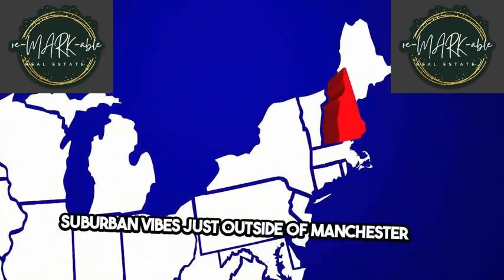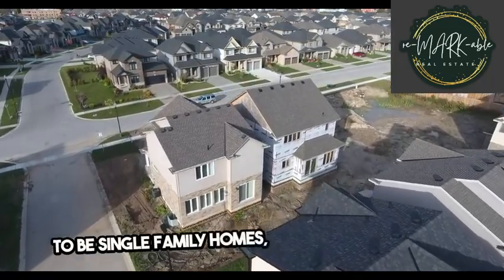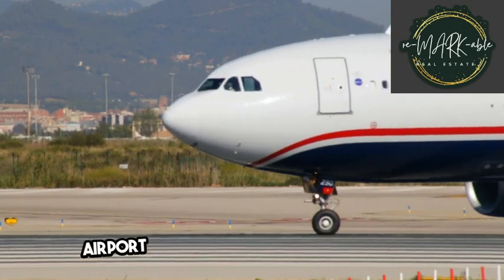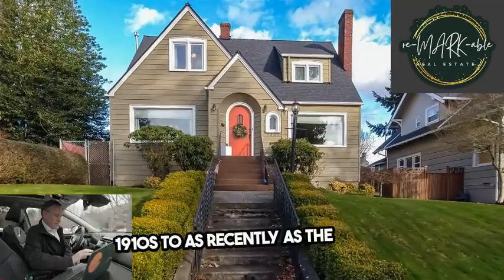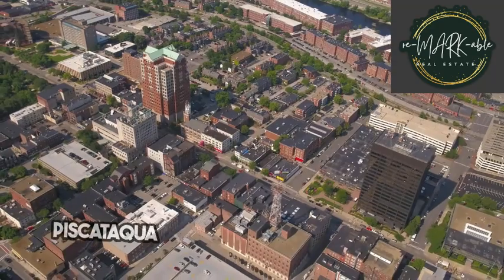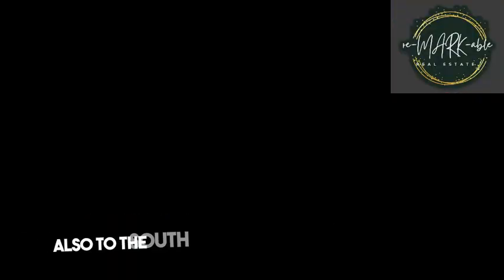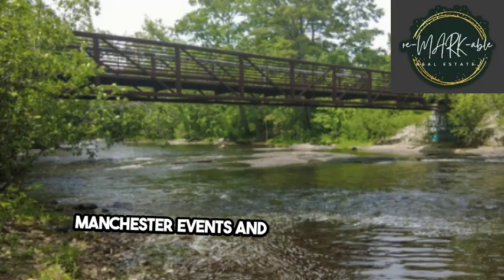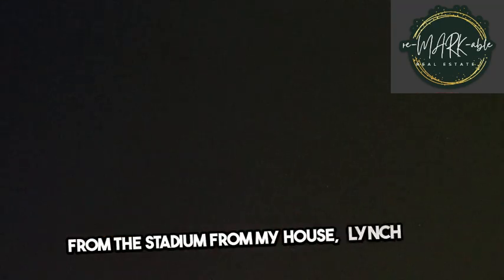Interview with NH Realtor, Mark Lynch & Homes.com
Located just outside of Manchester and Bedford, the Mast Road neighborhood offers a unique blend of suburban charm and easy access to urban amenities. Originally named for its tall white pines used to make ship masts in colonial times, these trees still line the streets, creating beautiful, shaded green spaces along the Piscataquog River. The area features a diverse range of homes, from ranch-style and Cape Cod to Colonial Revivals, offering spacious yards and neighborly connections. As Realtor Mark Lynch of RE/MAX Synergy explains, “You can find a mix of single-family homes toward Bedford, while the West Side of Manchester has mostly multifamilies. It’s a smooth transition to Goffstown or Bedford.”

Residents enjoy paved sidewalks, nearby walking trails, and easy access to Catholic Medical Center and the Manchester-Boston Regional Airport. The neighborhood’s riverfront views, community events, and dining spots like The Copper Door and Tucker’s add to its appeal. Plus, downtown Manchester’s events, like the Taco Tour and Fisher Cats games, are just minutes away, giving residents suburban comfort with the excitement of city life right next door.

🤔Thinking of Moving to Manchester, NH?

Absolutely, here's a crafted message for you:

🏡 Your Trusted Partner in Real Estate

In the dynamic world of real estate, finding a partner you can trust is paramount. As your dedicated realtor in New Hampshire, I prioritize integrity, care, and trust in every transaction.

With a commitment to your best interests at heart, I ensure that you receive nothing short of excellence at every stage of the process. You're not just a client to me; you're a valued partner, and your peace of mind is my top priority.

Rest assured, you'll benefit from my unwavering dedication and expertise. From market insights to negotiations, every decision is made with your goals in mind. With me by your side, you can navigate the complexities of real estate with confidence.

Experience the difference of working with a realtor who values integrity, provides personalized care, and earns your trust every step of the way. Let's embark on this journey together and turn your real estate dreams into reality.

I am dedicated to helping you find your dream home in Manchester, NH!

The Best Realtor in Manchester, NH 🏆

🔑 Mark Lynch  - Your Key To Manchester Real Estate

Stay up-to-date with the current real estate market in Manchester, NH!😁

Manchester, NH - Your Future Home

All stats, data, house pricing, and anything else mentioned is subject to change and is provided merely as an example at the time of this recording.

livinginnh